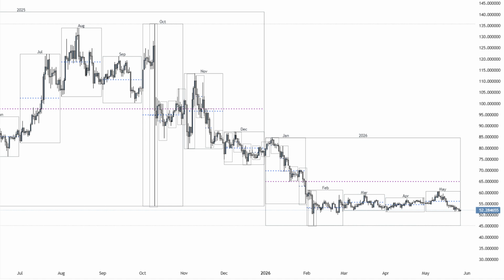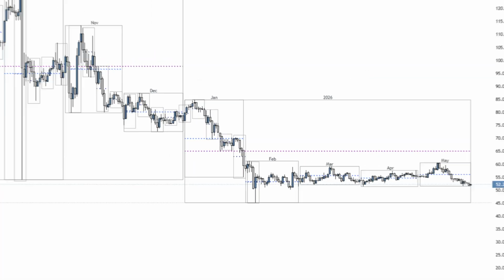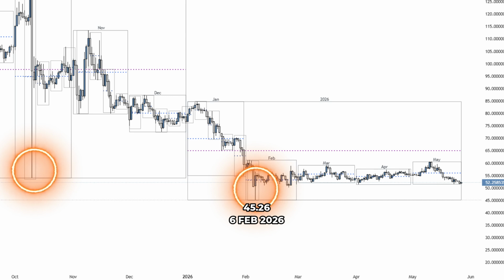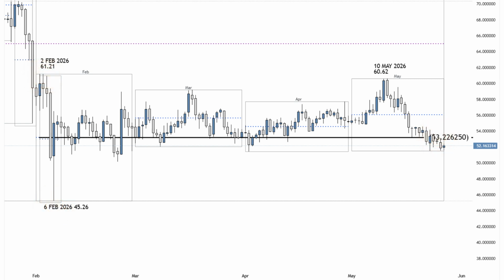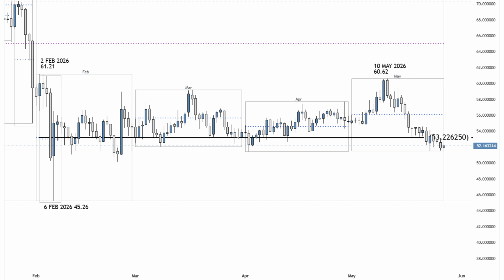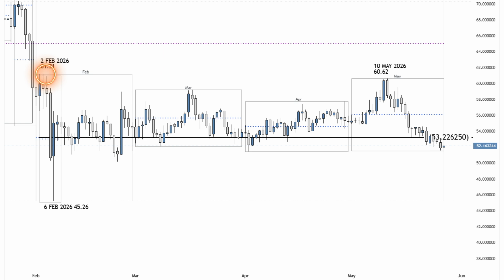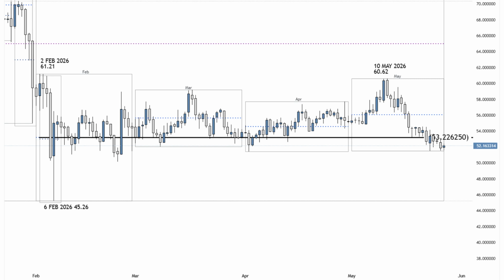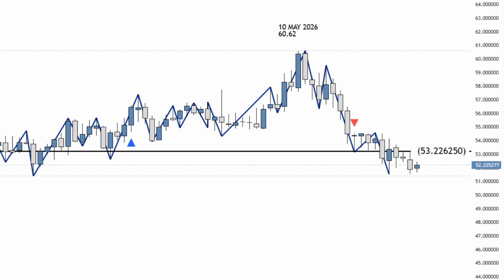LITECOIN FIBONACCI | The Fibonacci Level Litecoin Cannot Afford To Lose Today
Litecoin crypto trading analysis and Fibonacci trading — covering price action and technical market analysis. In this Litecoin technical analysis we provide our viewers swing trading breakdowns, live price action setups and Fibonacci price zones across multiple timeframes.

Crypto Trading Mastery delivers institutional-grade chart analysis with a focus on Fibonacci trading, swing trading and price action — no hype, no noise, just the levels that matter.

*** TURN ON CC (CAPTIONS) ***